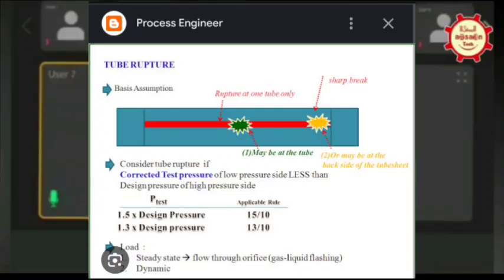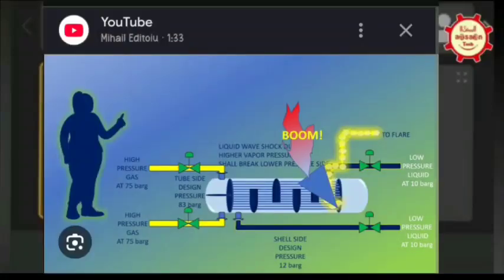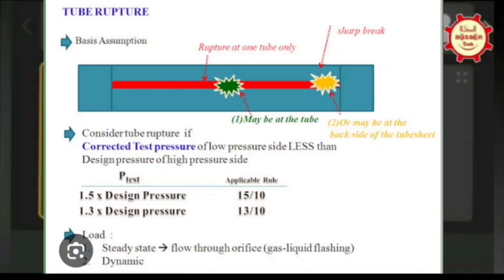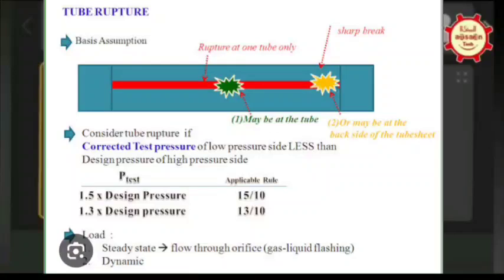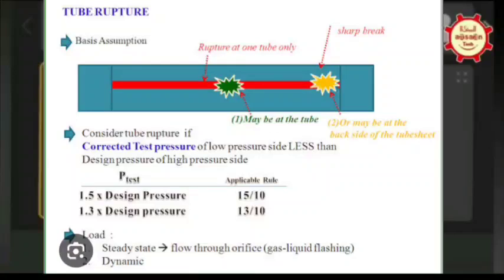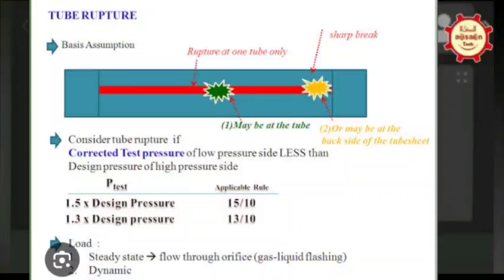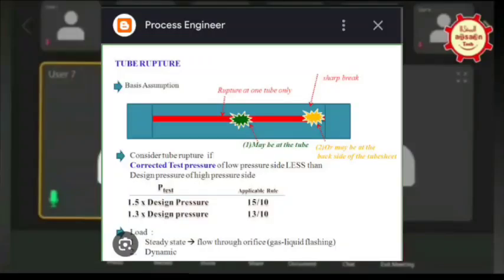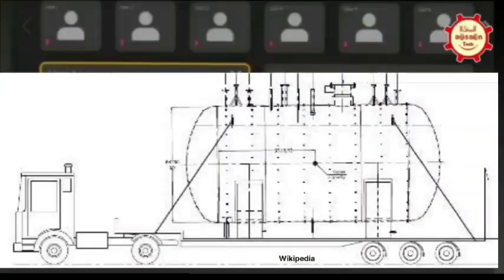I&S 10/13 Rule in Heat Exchanger, Expansion Joint, Drawings Automation, AI Effects in DesignService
This video is about Issues & Solutions Free Live Discussed on

1. 10/13 Rule in Heat Exchanger Consideration
2. Expansion Joint Temperature Difference Consideration
3. Nitrogen Purging Requirement
4. Drawings Automation Requirements
5. AI Effects in Design/Drawings Service